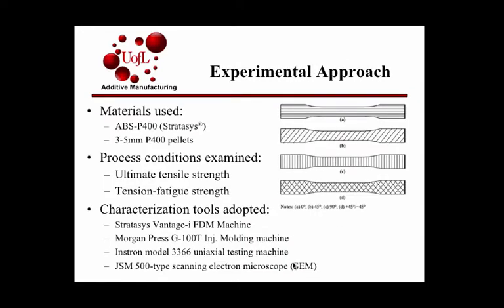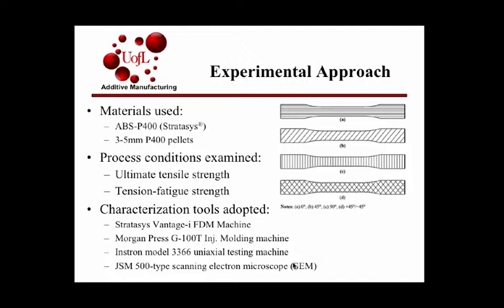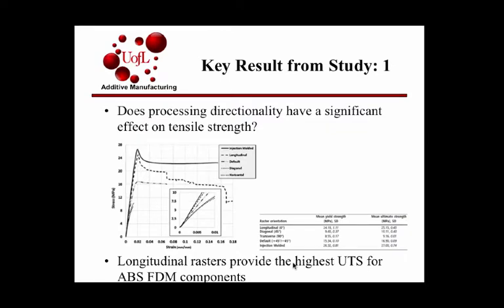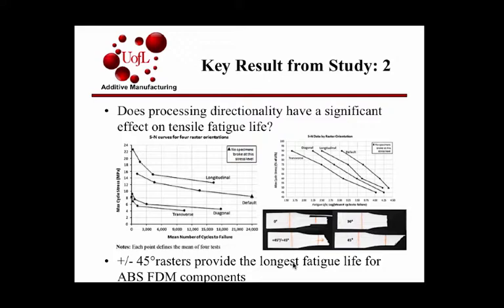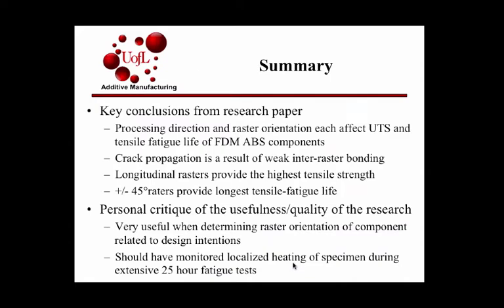Materials for AM Module 1 Thermoplastics: ABS 2 James Dowell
This is the second paper in the ABS series in the Materials for AM course taught by Prof. Sundar V. Atre, Endowed Chair of Manufacturing & Materials at the University of Louisville